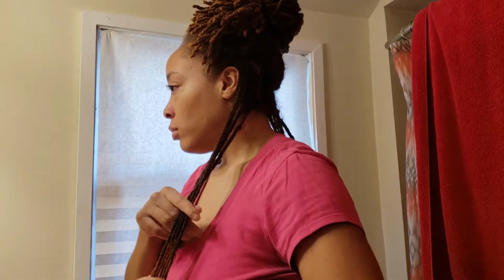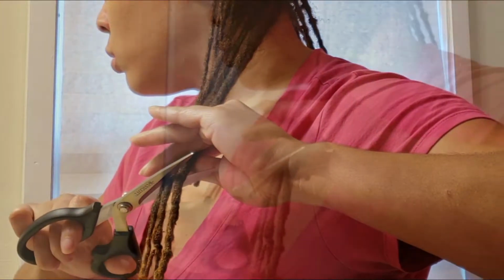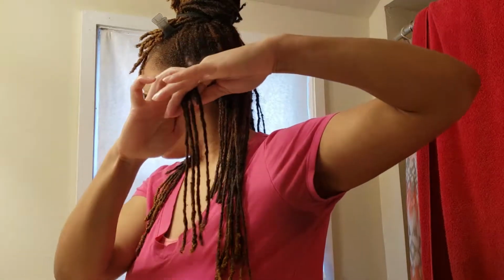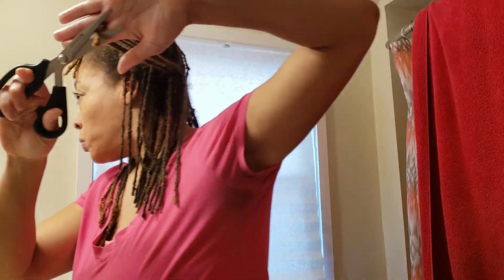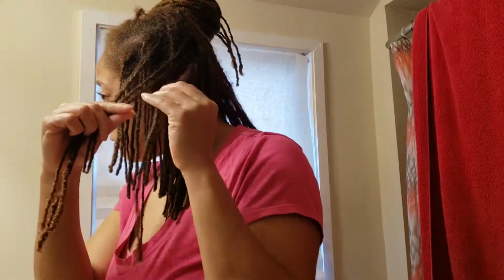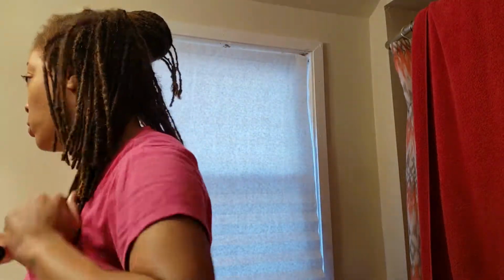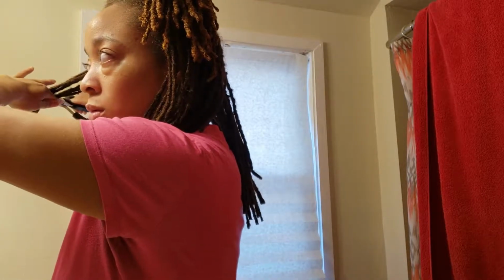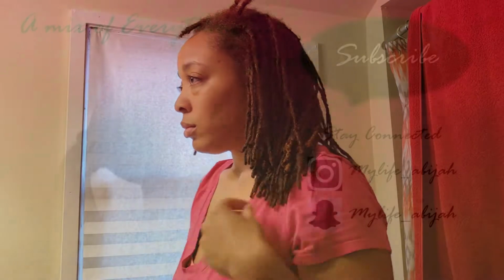CUTTING MY HAIR | LOCS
Hey everyone. See my video of me cutting my locs.

RECORDED USING: Samsung S9